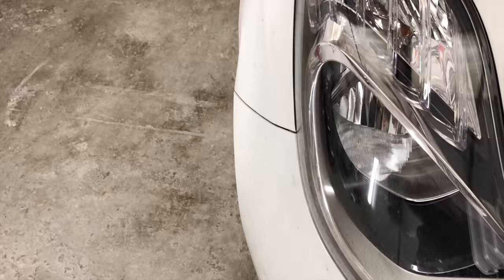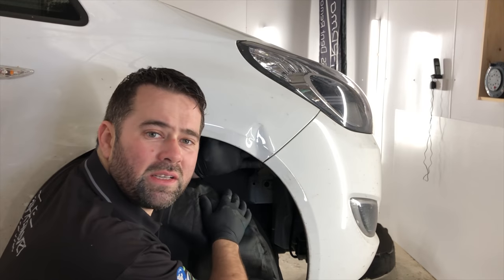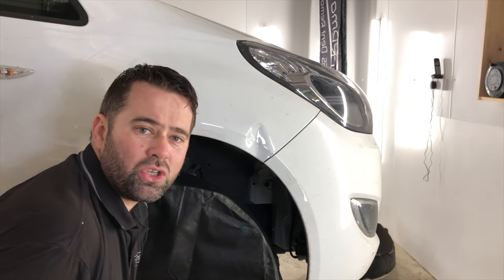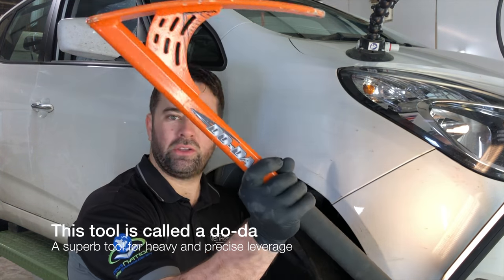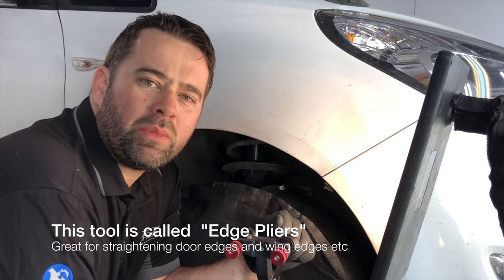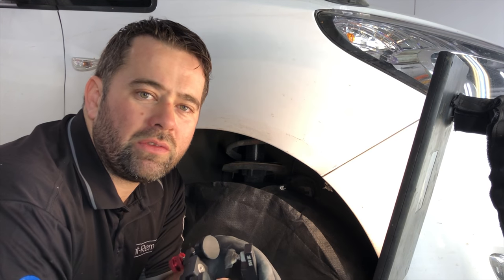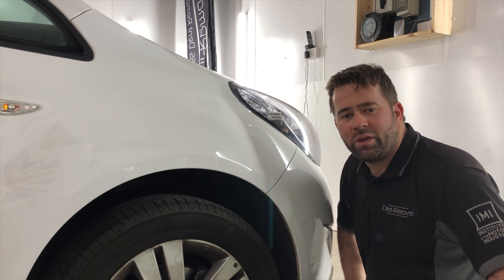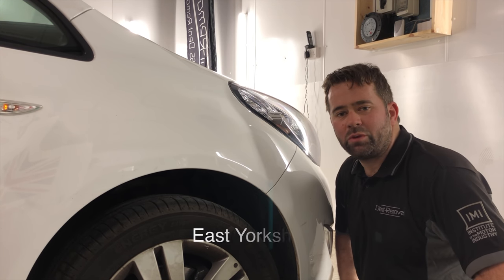WILL THIS REPAIR WITHOUT PAINTING?? Dent-Remover repairs it!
Will This Repair Without Filler And Paint?

Dent-Remover Ltd, Paintless Dent Removal in Beverley, East Yorkshire England… Repairing small medium and large dents without painting

👀. So what are you watching?
Thank you for clicking on my latest video repair this time its on a Hyundai ix20 front wing. Our customer had a little fight with a woodern post which the car suffered a sculptured dent on its front arch..

The repair process was a little bit tricky because i had to apply pressure to lift the dent out but at the same time keep the arch lip from blowing out and causing more damage.

This video shows you how it was repaired and by using some new tools which have been released to our industry...

The main 2 tools are the Do Da tool, it looks like a grim reeper tool and is great for lifting large dents out with ease. The other tool is called Edge Pliers and this is mainly used to straighten door edges but i find it very effective at applying alot of direct pressure while holding the panel edge in check.

Get your Edge pliers and Do-Da from

🇬🇧UK
(Edge pliers) Message Wayne for details

🔹TDN tools (For both DoDa and edge plier tools)

🇱🇷USA
🔹Anson tools

i hope you enjoy my video and any questions please just ask!

I like you
Johan lilja

Dent-Remover LTD
Beverley
East Yorkshire
England

Yell.com Advert with 28 5* reviews!

Google+ Page
For upto date blogs and over 58, 5* reviews

✅ Facebook Pages

For upto date repairs and where you can ask about damage to be repaired!

Freeindex Page
🖥 Over 85 5* reviews

Paintless Dent Repair - Hyundai front wing dent

Please Watch… VW Passat rear 1/4 panel amazing repair!